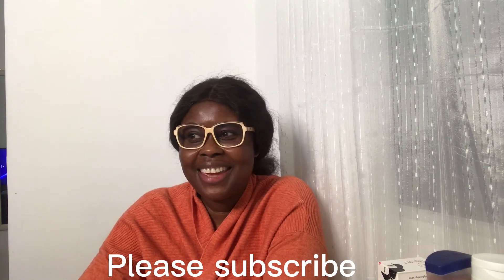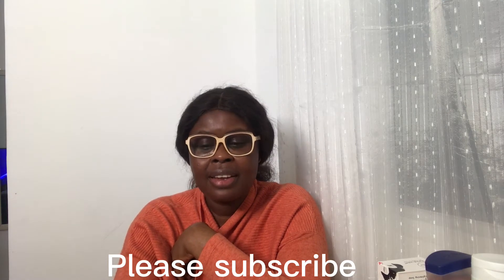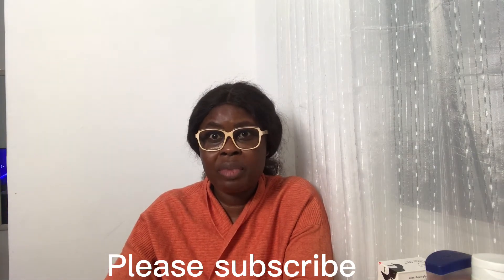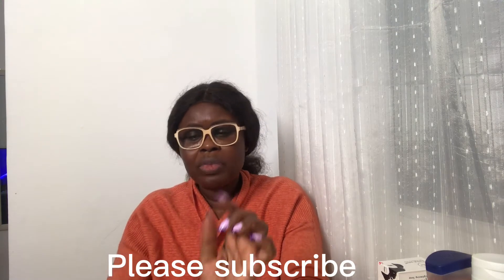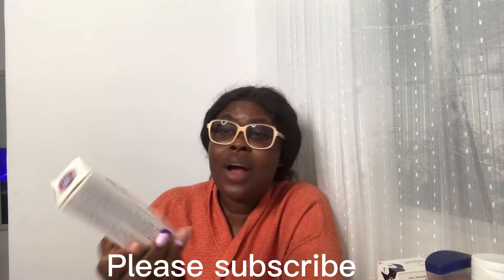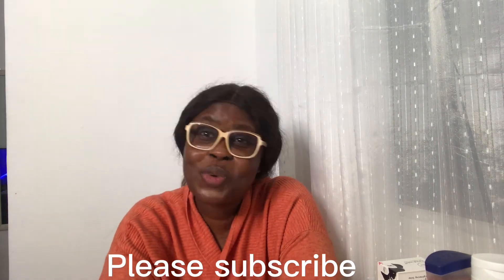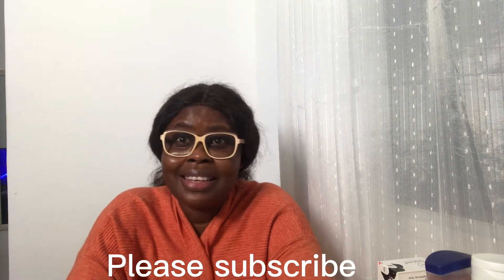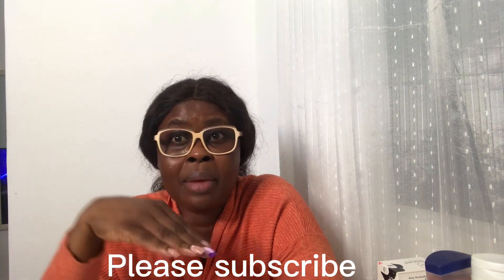This E45 bar soap,will clear up your ……